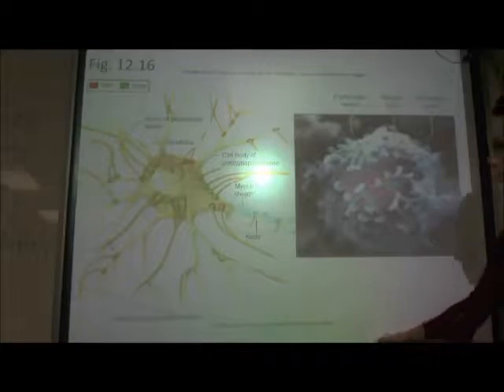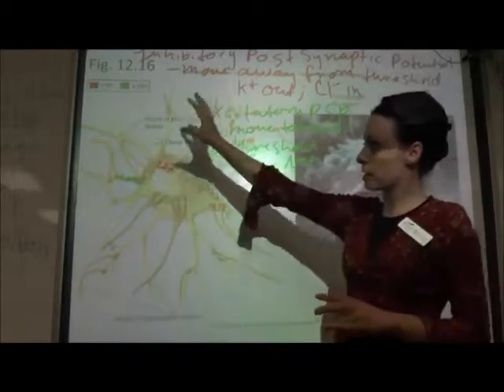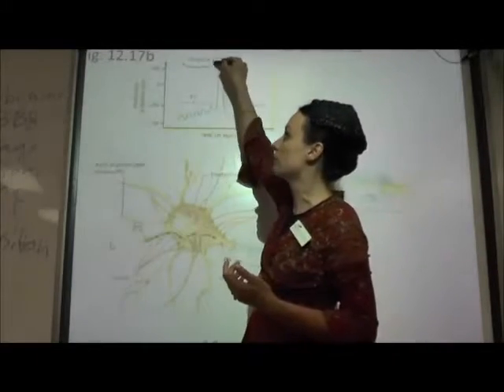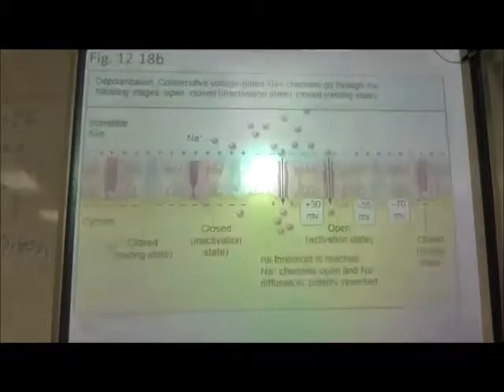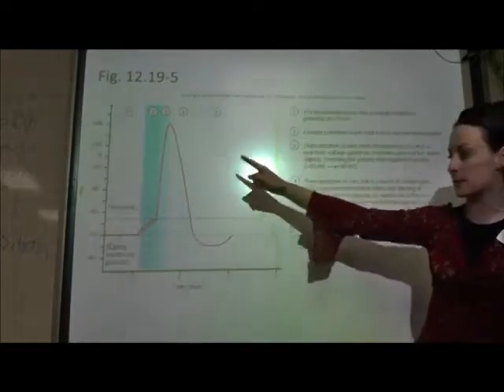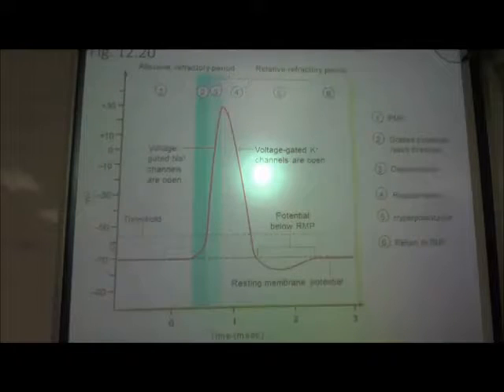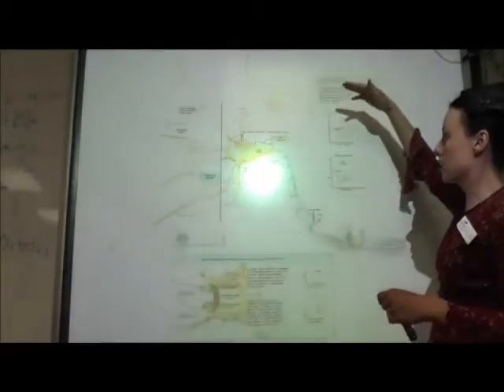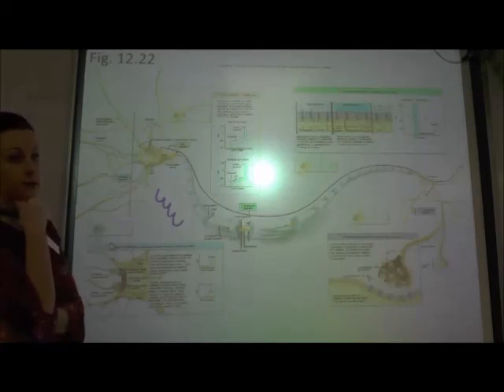Action Potential Part 1